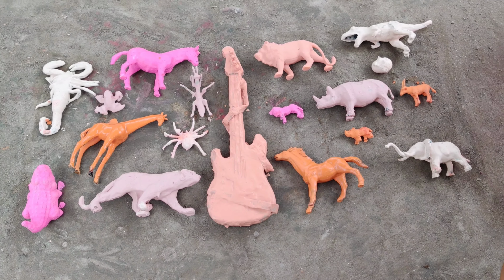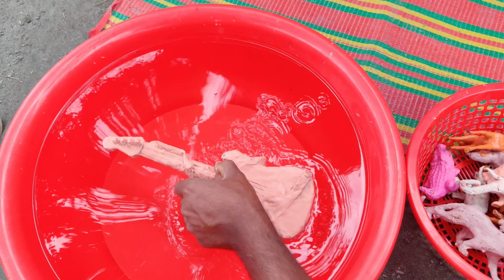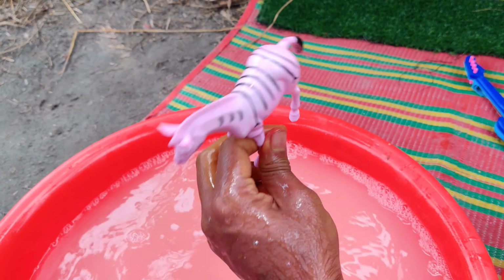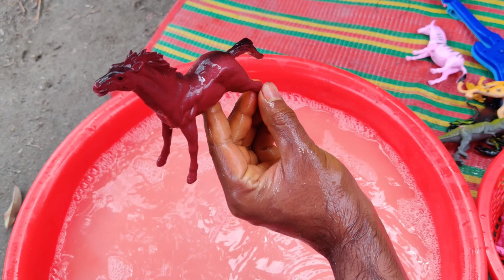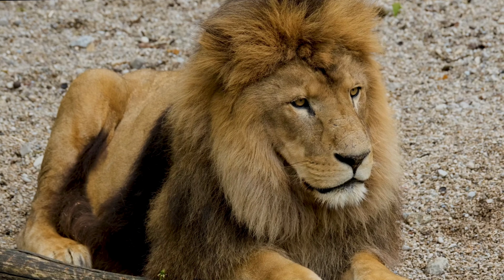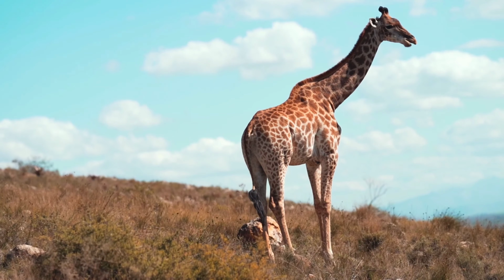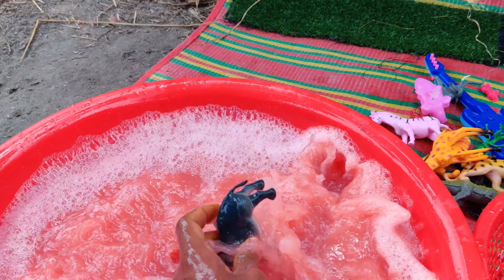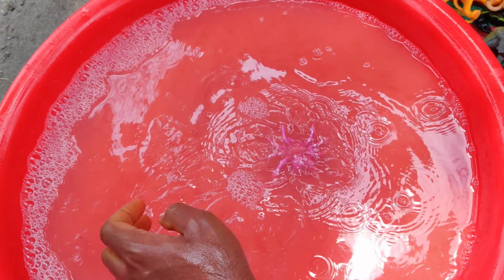Cleaning Horse, Cheetah, Tiger, Lobster, Lion, Elephant, Insect, Crab, Tiger, Panda, Zebra, etc.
Welcome to today's Animal Paw with Toys. Listen to the names of each animal it shows and practice saying them out loud with me! Learn Animal Cow Horse Shark Elephant Educational Cartoons for Kids
This is a YouTube channel about sea creatures, unique sea creatures and fascinating underwater creatures found in zoos and deserts.

Learn about different types of animals and dinosaurs, and learn English names and colors by watching videos.

Lizard Alligator Seal Stag Beetle Donkey Tyrannosaurus Rex Deer Hyena Hyena Shark Rhinoceros Antelope Bee Giraffe

Learn about different animals, dinosaurs and sea creatures and study English names and colors.

Lizard Crocodile Seal Stag Beetle Donkey Tyrannosaurus Rex Deer Hyena Hyena Shark Rhino Antelope Bee Giraffe If you are interested in educational cartoons for kids and cartoons for kids, then you will love this cartoon. Animal toys

Animal toys video

Animal toy box
animal toy cartoon

Animal toy set

Animal toys video

animal toy cartoon

Animals are toy animals

Animal Toy House Animal Toy House

Animal toy set

Animal toys Animal toys

Animal toys amazon

Animal toys and dinosaur toys

Animal toys are all adventure animal toysAnimal toys Africa

Animal toys are big

Animal toys are large

Zoo animals toy box

Wild zoo animal toys

Animal toy box

Collection of animal toys

animal toy car

Animal toy cartoon in hindi

Animal toy cow

Animal toy craft

Animal toy clayCartoon animal toys unboxing zoo animals toys collection

Cookie swirl c animal toys

Animal toy dinosaur

Animal toy drawing

Animal toy display

Animal toy display

Show animal toys

Animal toy dog

Pet toys

Dan Surprise Animal Toy Pet Toy Set

Animal Toys English Paper Toys Animals Easy Surprise Egg Animal Toys Extinct Animal Toyselliev toy animal

Digger is a toy animal

Endangered animals

farm animals

Animal Toy Forest

Animal Toy Factory

Animal toy fish

Animal toy game

Animal toy gorilla

Paper toy animals are animal toys without glue

increasing

Glass animal toysAnimal toys no

Animal Toys Home Horse Animal Toys Animal Toys Line Hindi

Paper toy animal horse

animal toys in hindi

Animal toys in tamil language

Animal toys in telugu

Animal toys in India

Animal toys in real life

Animal toys in English

Animal toys on Amazon

Animal toys in the box I want animal toysAnimal toys no

Animal toys in the box I want animal toysPrice of animal toys

Animal toy paper

Animal toy playset

Animal toy park

Animal toy run toy time

Animal toy robot

Animal Toy Review

Animal toys remote control

Animal toys are real

Animal toy race

Animal toys RyanAnimal toys are real

Animal toy race

Animal toys Ryan

Animal toys are ours

Toys are our animals

Animal toy shop

Animal Toy Story

Animal Toy Song

Animal toys are small

Animal toy sounds

Animal Toy Safari